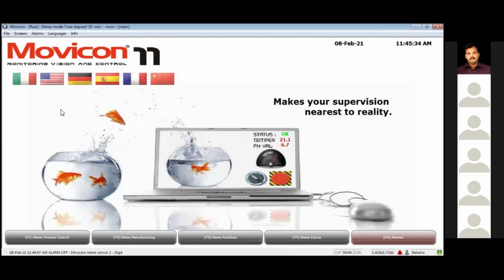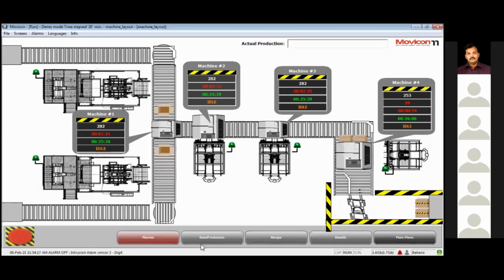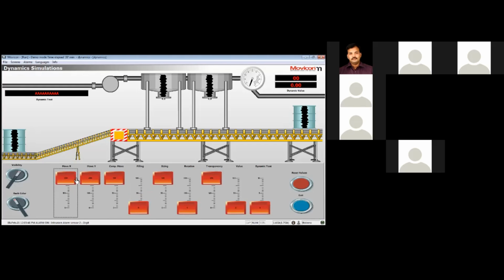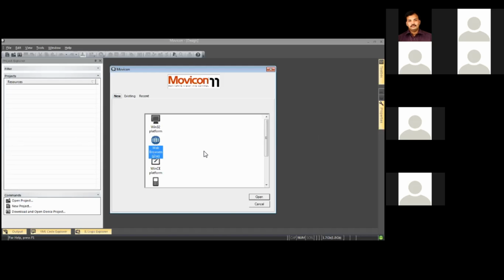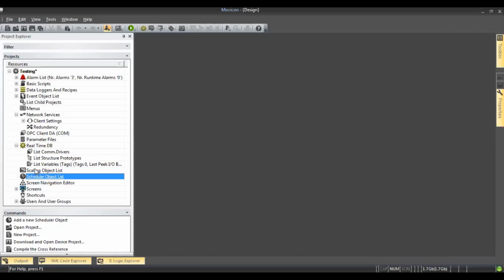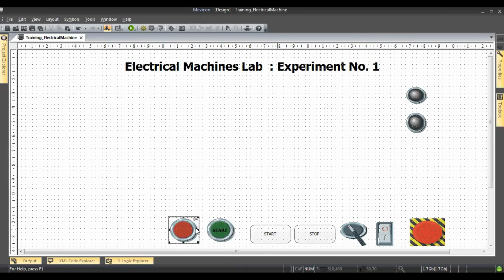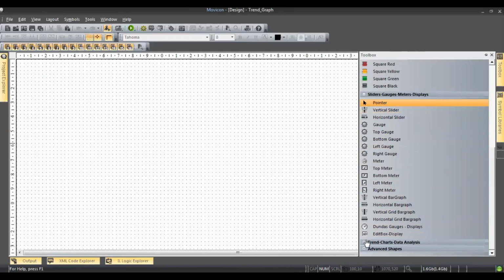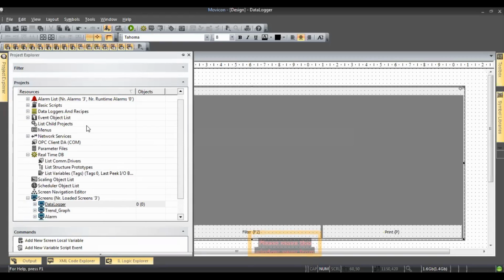SCADA: Architecture and applications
SAKTHI POLYTECHNIC COLLEGE, SAKTHI NAGAR-638 315 AICTE- ISTE SPONSORED ONE WEEK REFRESHER / INDUCTION PROGRAMME ON "Industrial Automation using PLC & SCADA" From 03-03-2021 to 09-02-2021.
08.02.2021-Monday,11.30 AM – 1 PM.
Dr.R.Kiruba shankar,
Associate Professor,
Dept. of Mechatronics,
Kongu Engg College.